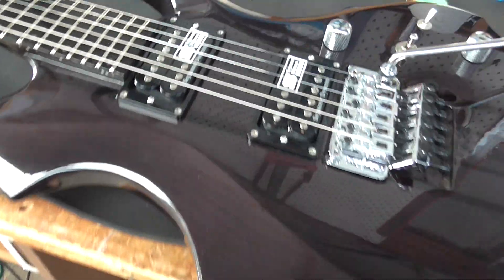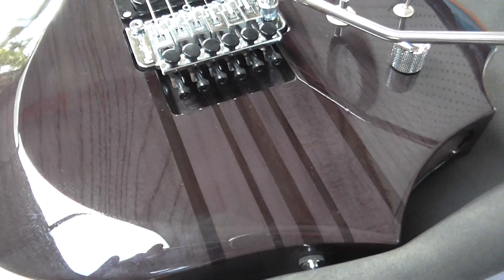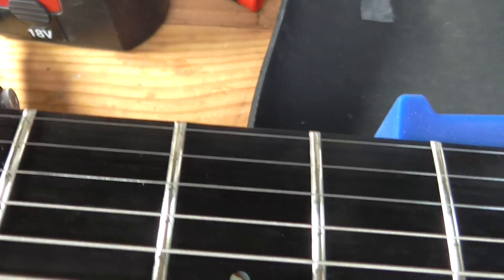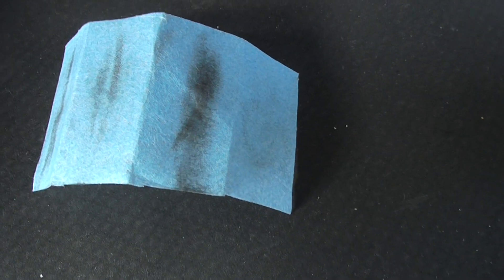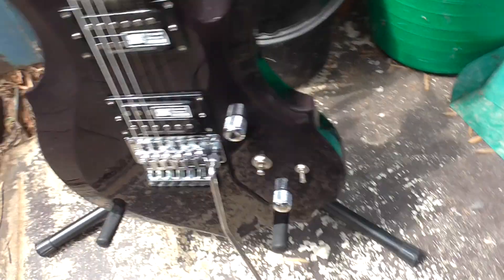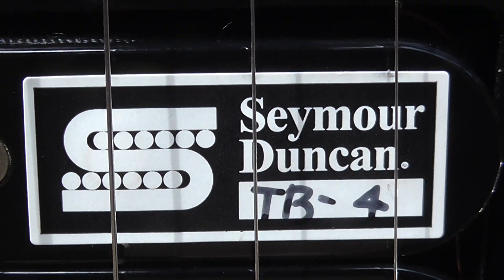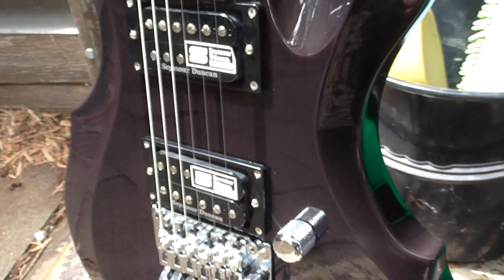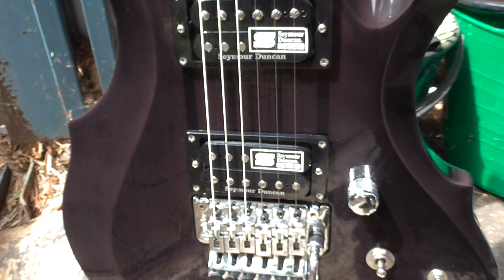Edwards E-FR130GT part 4